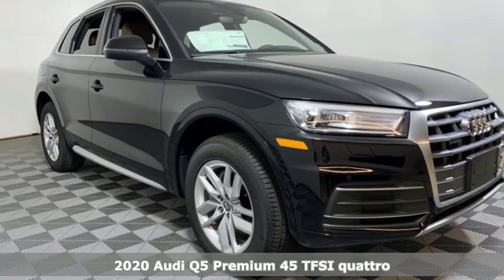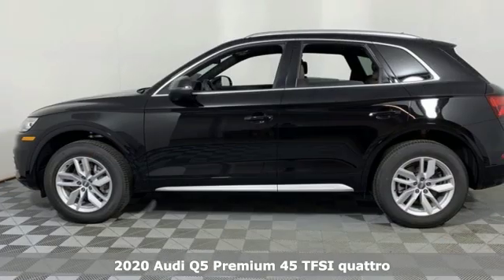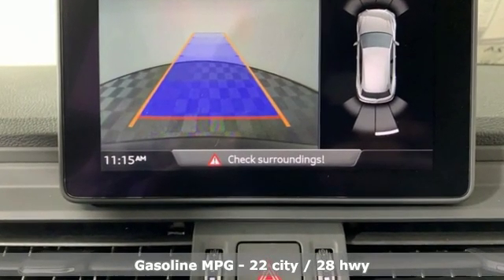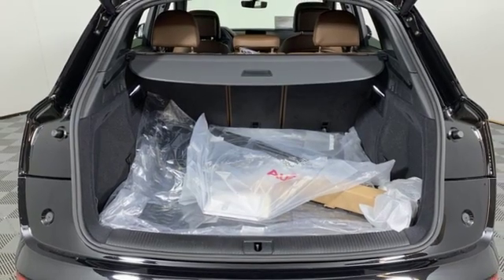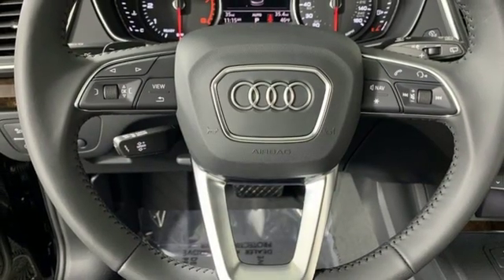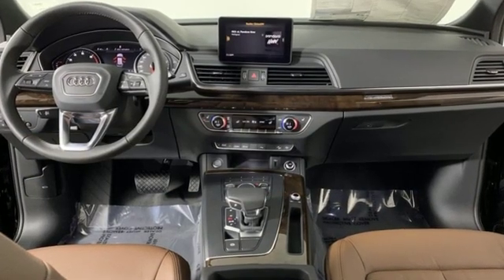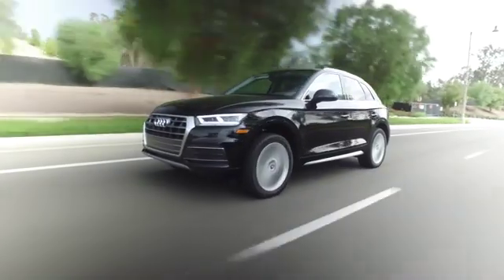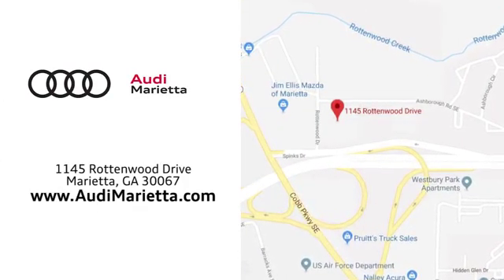New 2020 Audi Q5 Marietta Atlanta, GA U51498 - SOLD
Year: 2020
Make: Audi
Model: Q5
Trim: Premium
Engine: 2.0L TFSI
Transmission: 7-Speed Automatic S tronic
Color: Black
Interior: Nougat Brown/Black
Stock #: U51498
VIN: WA1ANAFY0L2042261
2020 Audi Q5 Premium quattro Brilliant Black Nougat Brown/Black Leather. 22/28 City/Highway MPG

Address:
1715 Cobb Parkway South